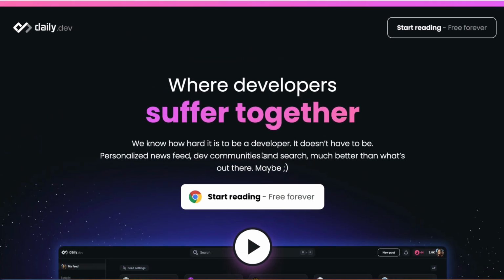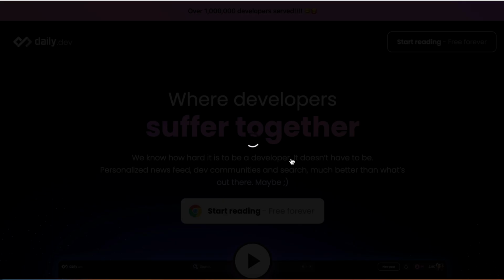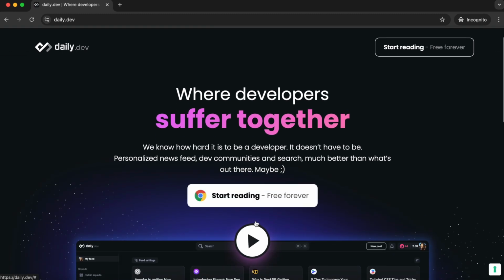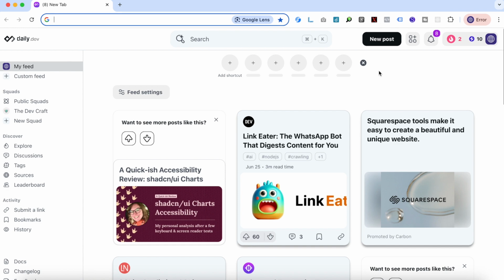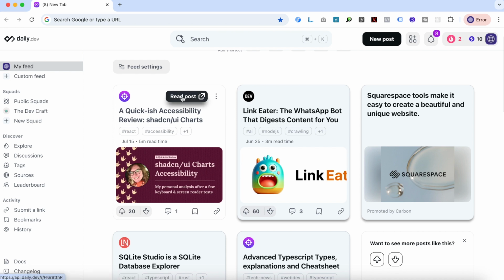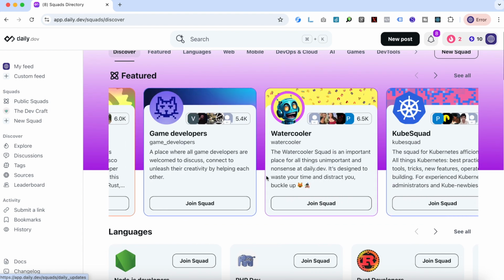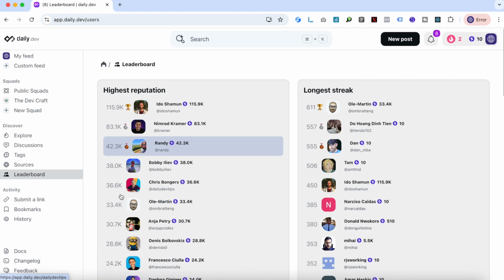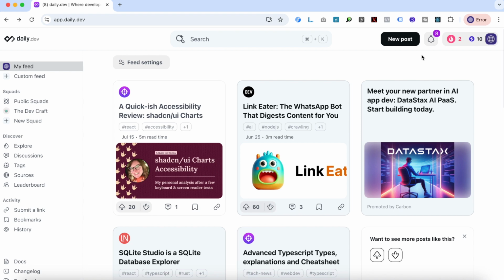daily.dev review | a tech news chrome extension and community for Developers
Daily.dev is a free, open-source browser extension that transforms your new tab into a personalized feed of developer news and insights.

It aggregates content from various trusted sources across the tech industry, including popular blogs, forums, and tech news sites. The platform uses community curation and machine learning to deliver relevant, high-quality articles tailored to your interests in software development, programming languages, frameworks, and tech trends.
Key features of daily.dev include:

Customizable feed based on your preferences and reading history
Community-driven content curation through upvotes and comments
Easy bookmarking and sharing of articles
Multi-platform support (Chrome, Firefox, Edge, and more)
Integration with popular tools like VS Code

This tool helps developers stay up-to-date with the latest industry news, discover new technologies, and engage with a community of like-minded professionals, all without leaving their browser.

I credit pexels.com for the stock footage